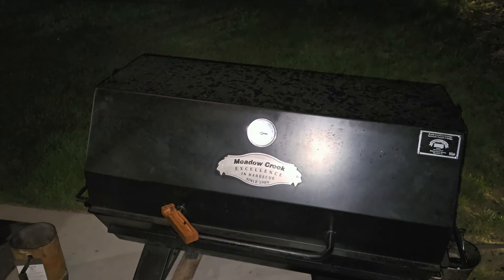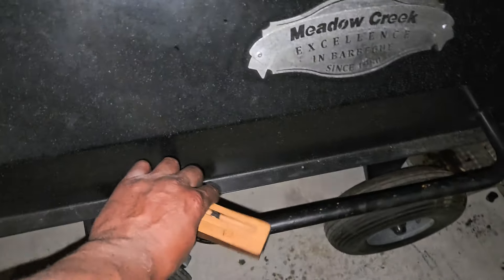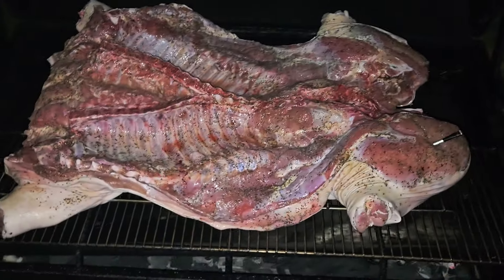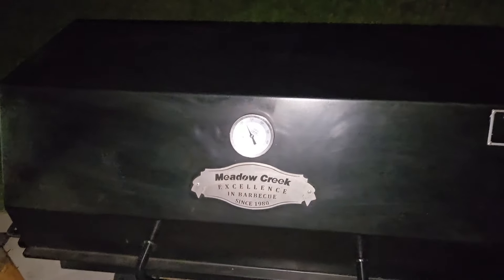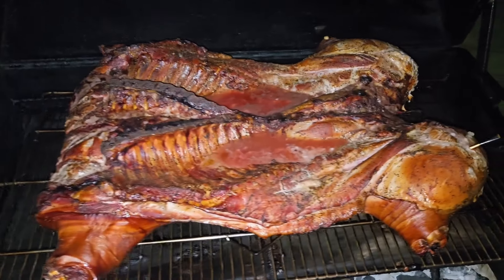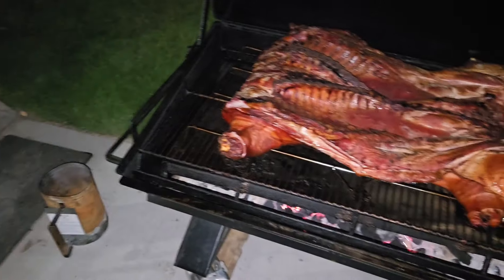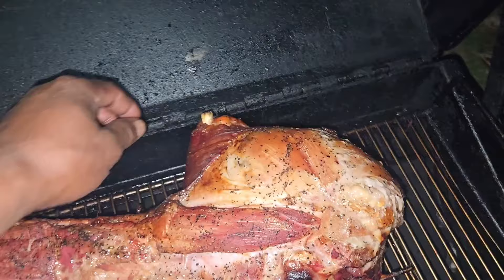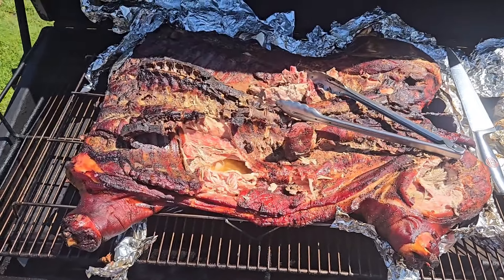PR42..did an amazing job.